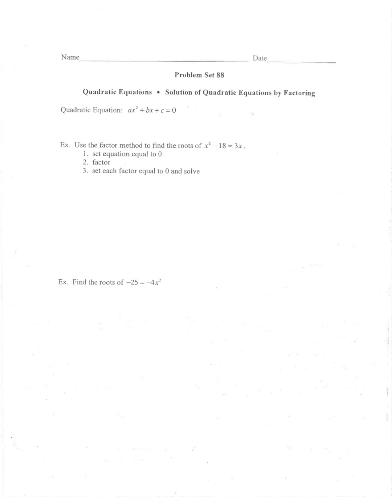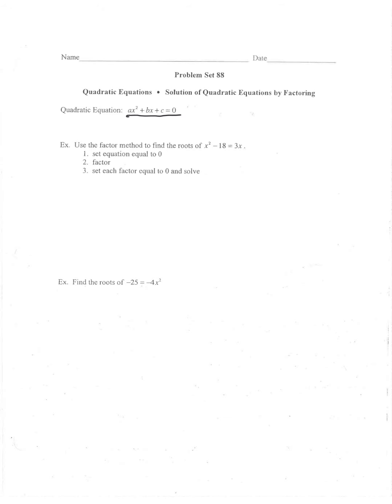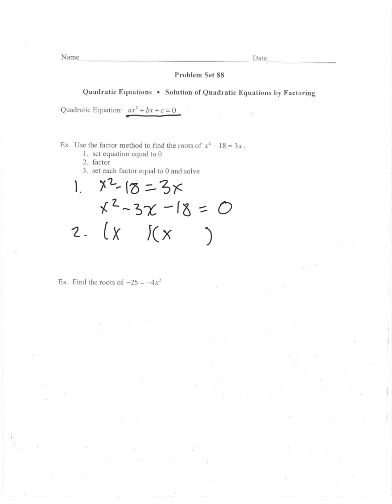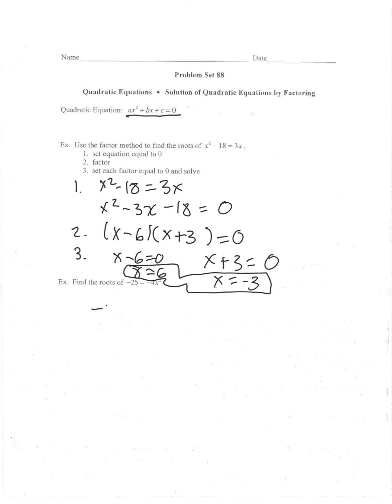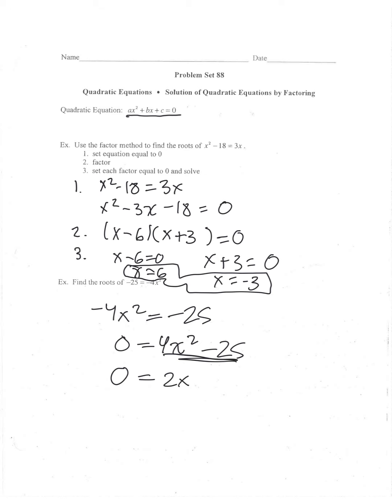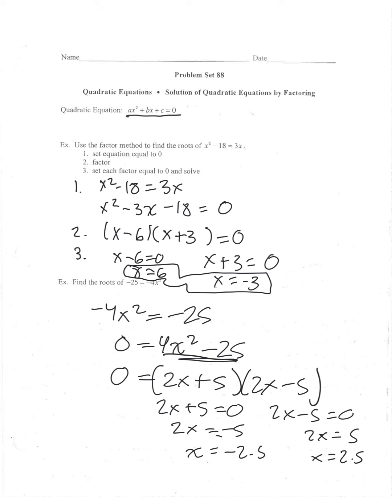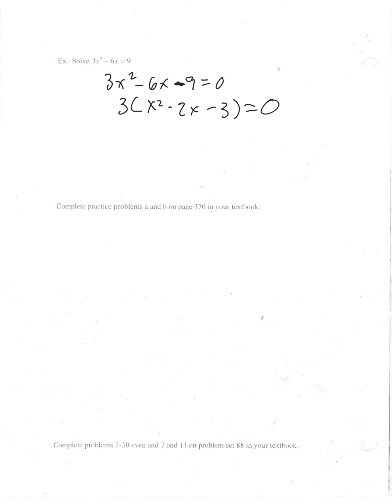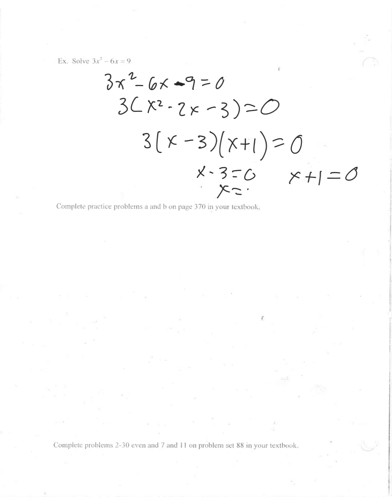Problem Set 88.mp4